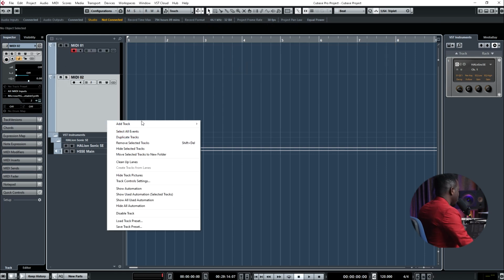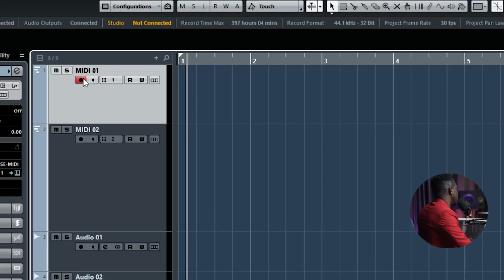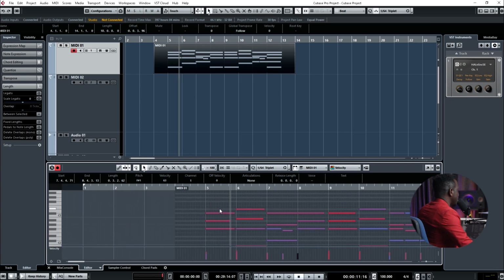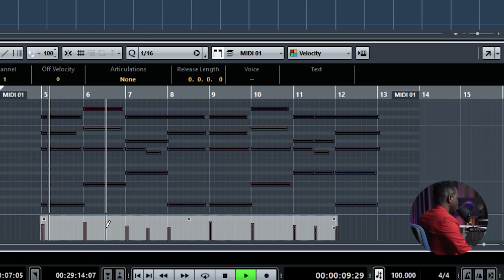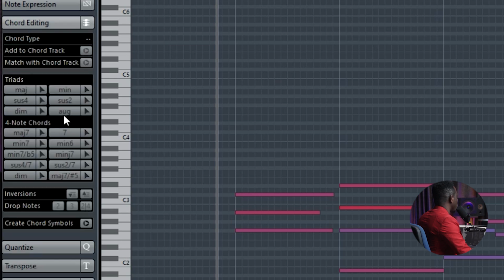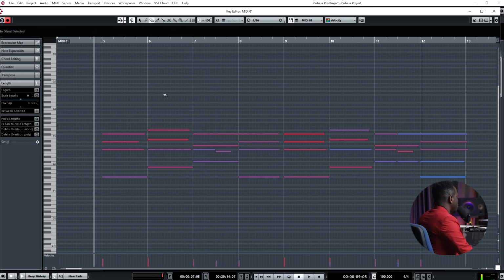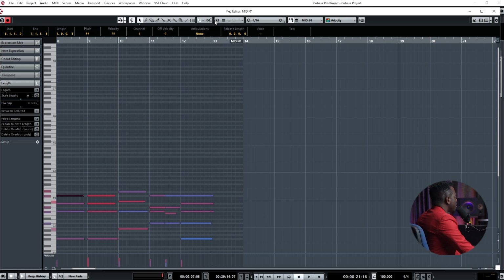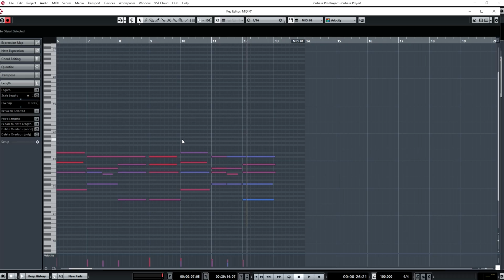Edit MIDI Faster in Cubase With This Simple Trick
This course is designed to teach beginners how to use Cubase, a digital audio workstation (DAW) software for music production. Students will learn the basics of recording, editing, and mixing audio and MIDI tracks.

The Mustard Breed Academy is a music producer's mentorship community led by Segigo.